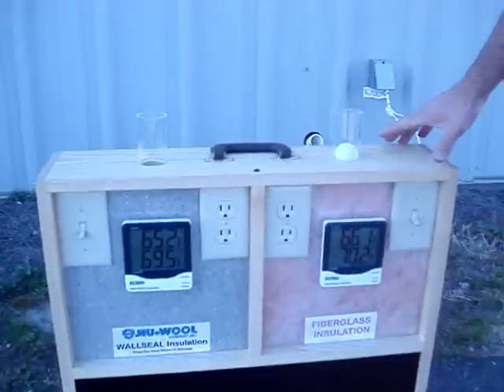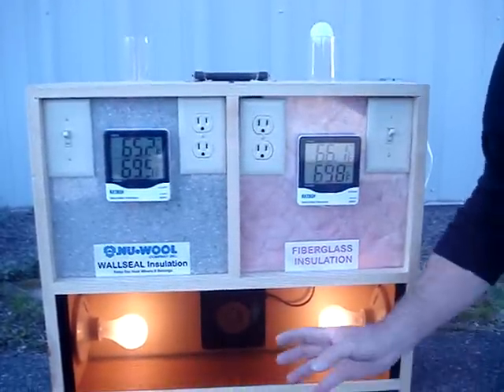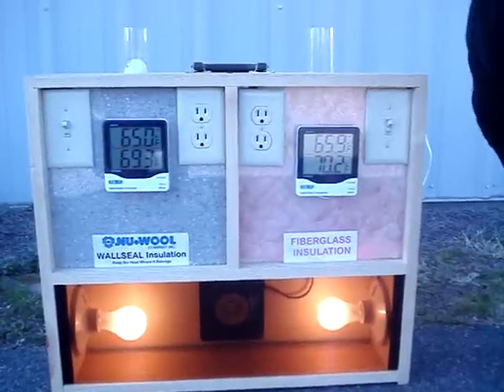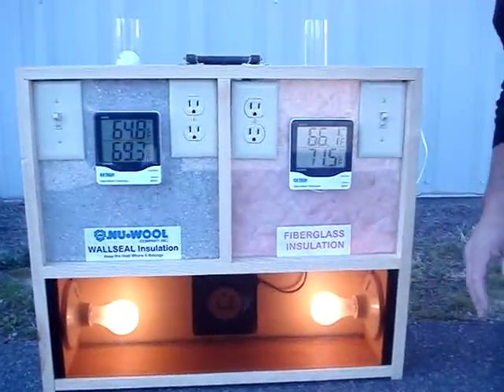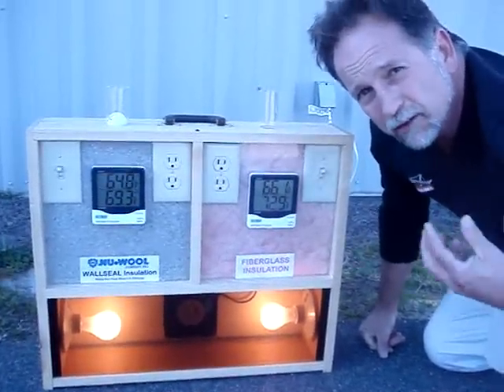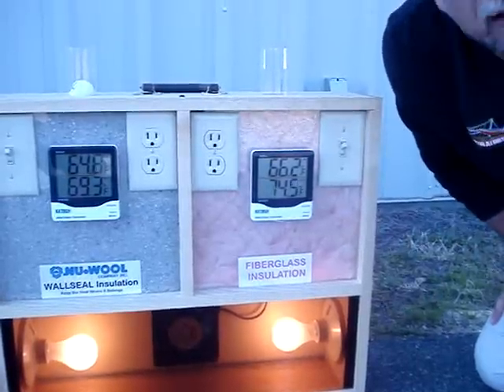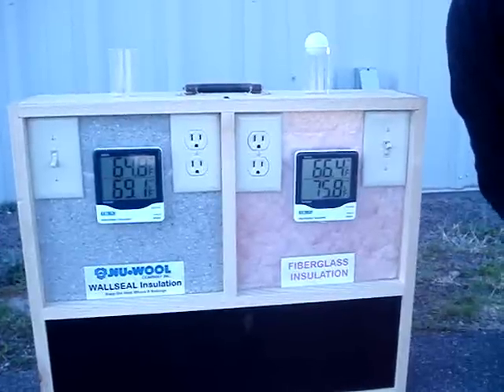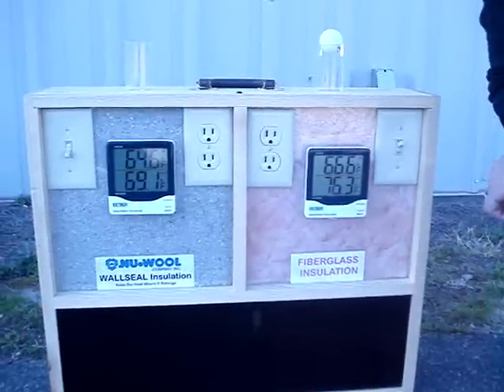John Meeks Explains Cellulose vs. Fiberglass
John Meeks of Apple Blossom Insulation explains why fiberglass is bad and cellulose is good